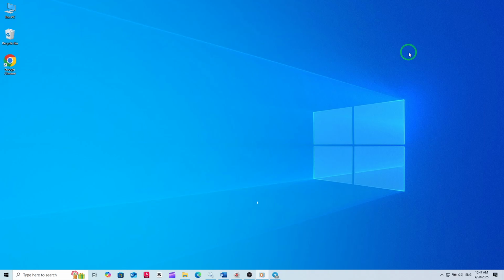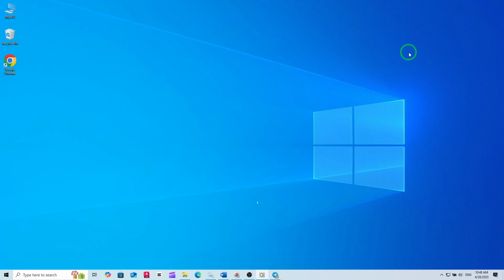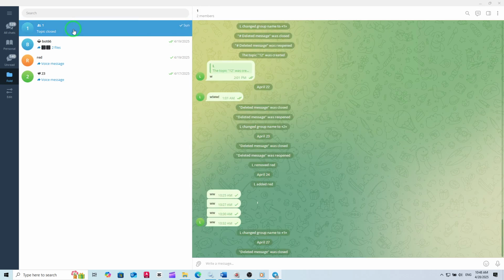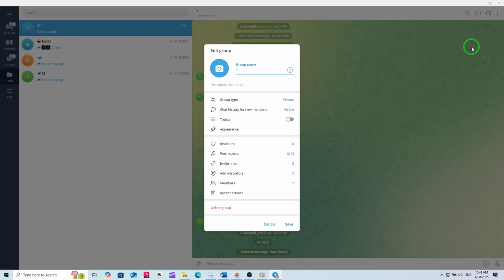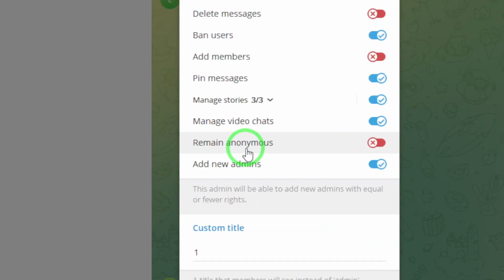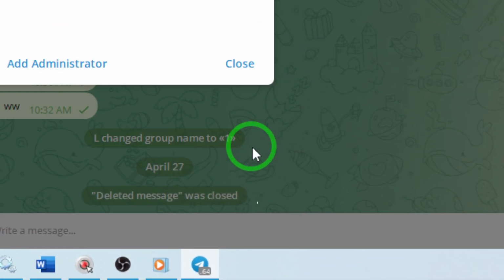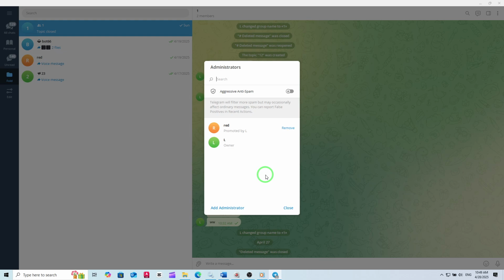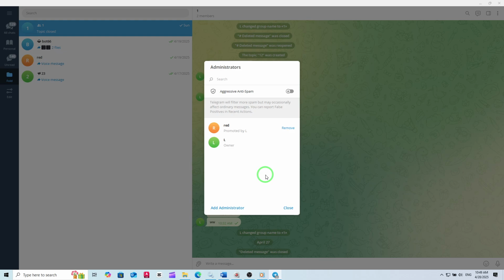How To Allow Admin To Remain Anonymous On Your Group On Telegram App On PC (New Update)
Learn how to allow admin to remain anonymous on your group in the Telegram app on PC with the latest update. This step-by-step guide shows you how to protect your privacy as a group admin, making your actions and messages appear under the group name instead of your personal profile. Perfect for managing public or sensitive Telegram communities.

Steps:

1. Open Telegram app

2. Open the group that you are admin in

3. Click on the three dots, then Manage group

4. Enter to Administrators, then click on the admin you want

5. Enable Remain anonymous, click Save

With this Telegram feature, admins can keep their identity hidden from regular group members, ensuring a higher level of privacy and security for group management[9][8].

Chapters:
00:00 Intro
00:12 Soultion
01:05 Outro